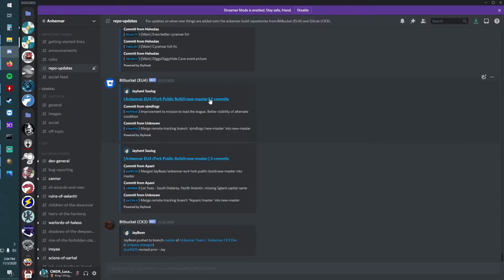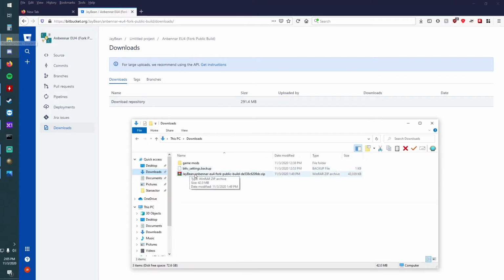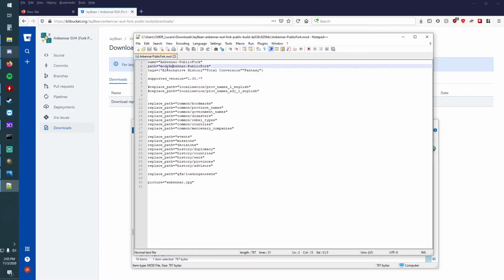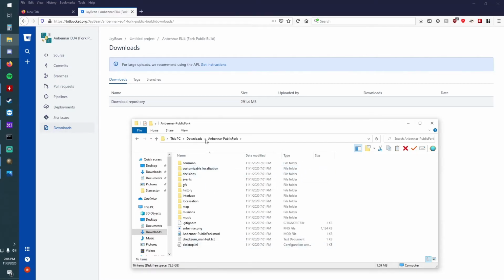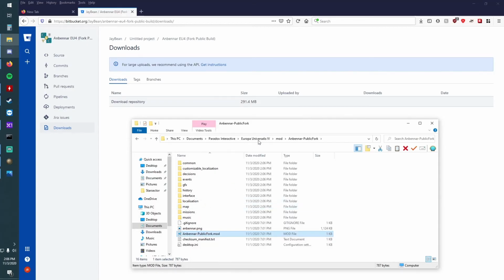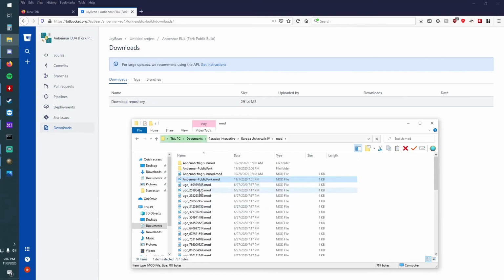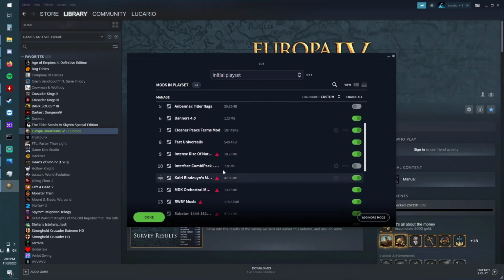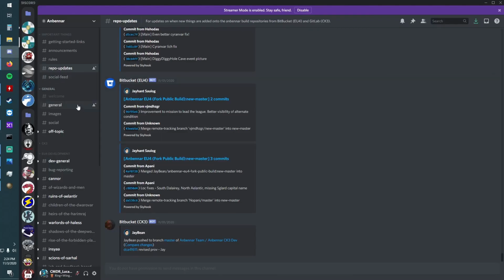How to install Anbennar via bitbucket (updated)